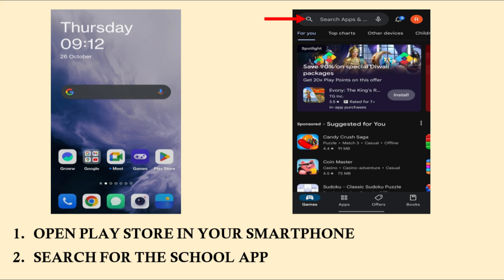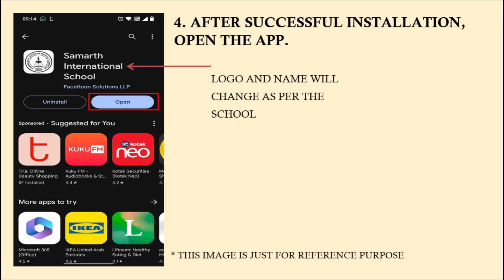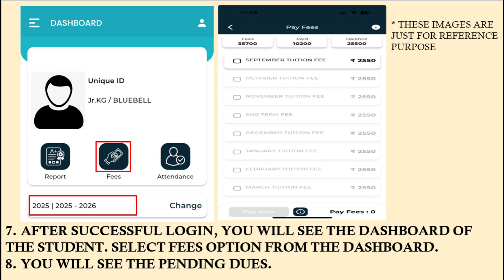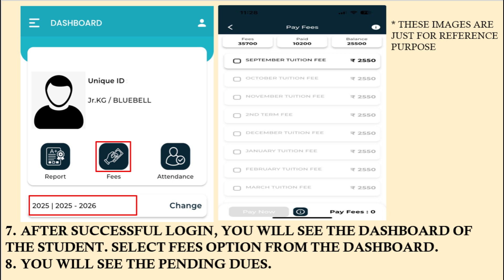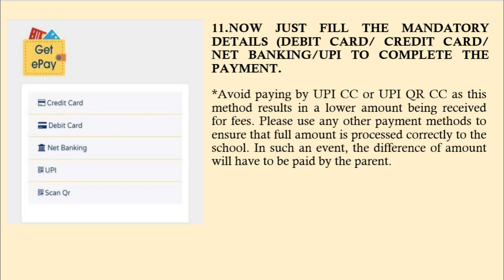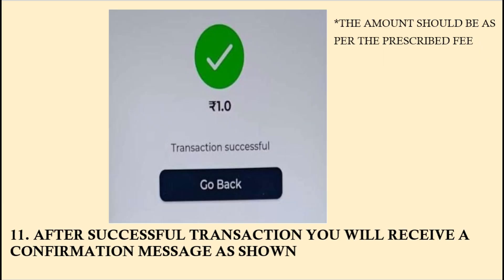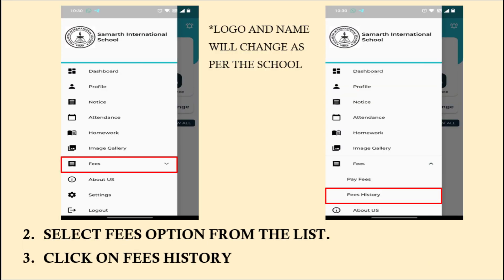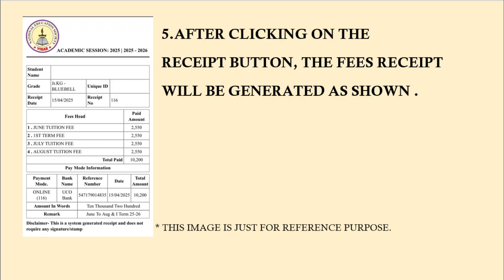Tutorial on How to pay fees using the school app for android users (English Audio)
Hello Parents,
This video will guide you through the simple and secure process of paying your child’s school fees using the official school software app. If you are an android user, this tutorial will walk you through every step—from downloading the app to completing the payment.